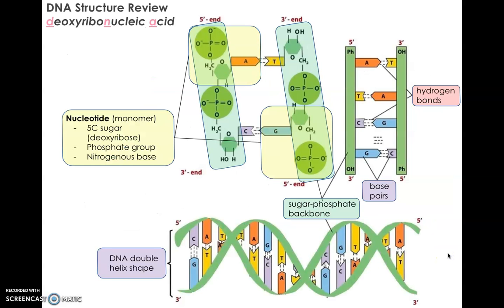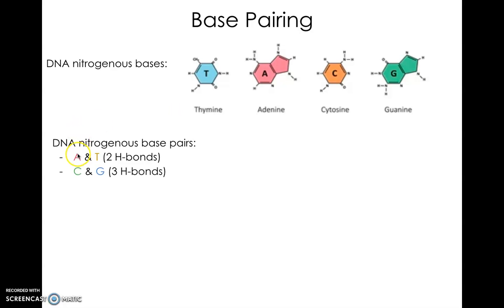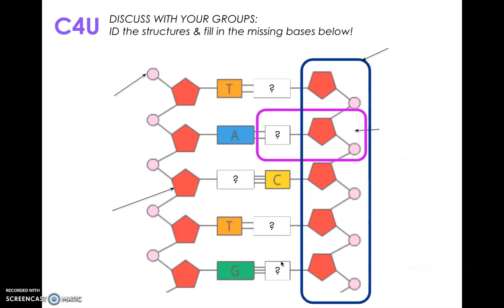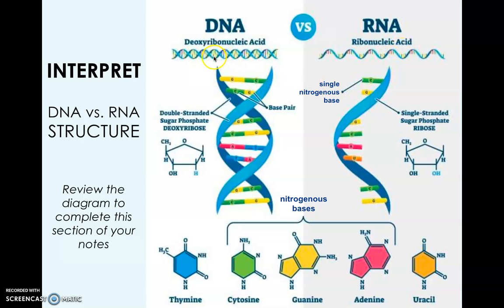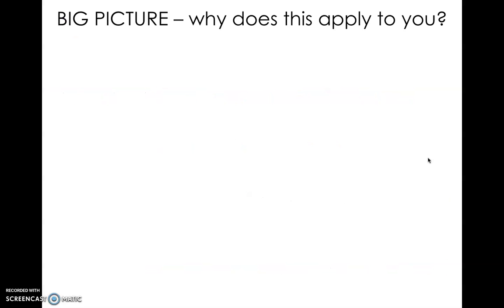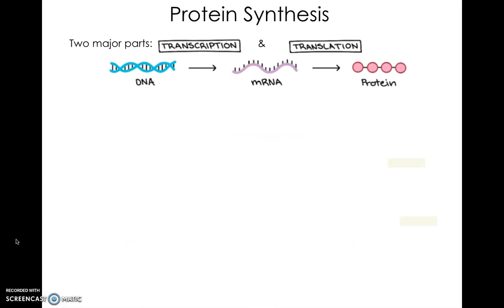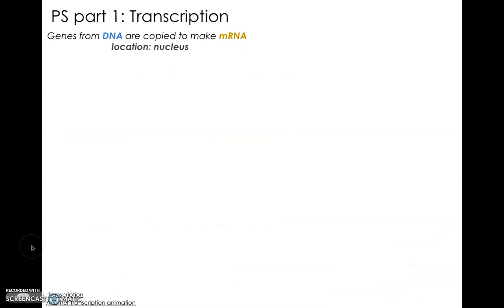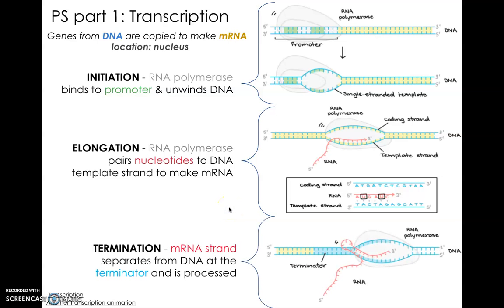Molecular Biology, Part 1 - DNA, RNA & Transcription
This is the introductory screencast for unit 4 - molecular biology. We review DNA and RNA structure, the central dogma of biology, and the steps of transcription